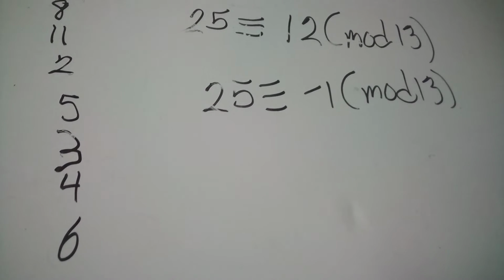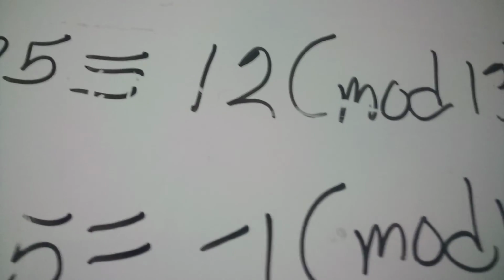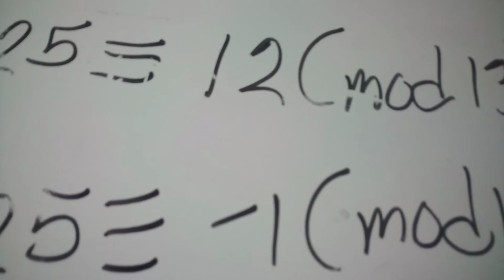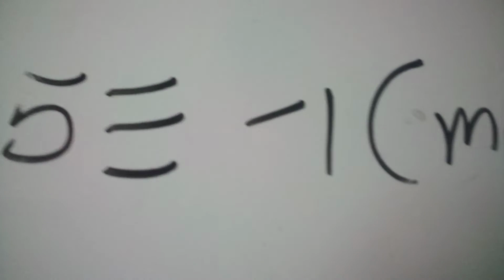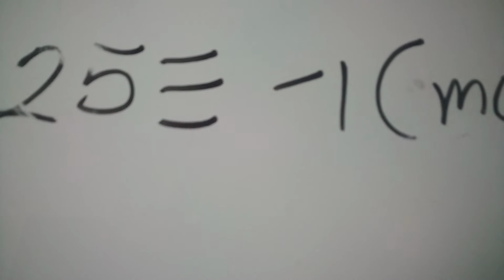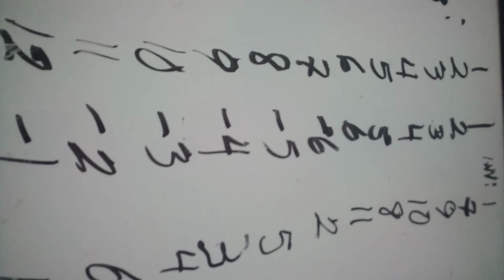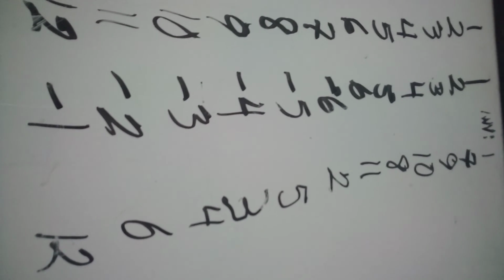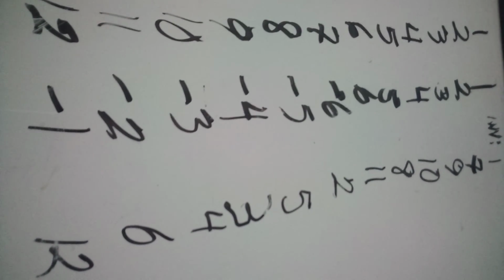Congruence: Modular Systems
Showing congruence through modular systems: residue classes and their inverses using modulo 13 (Z13) as an example